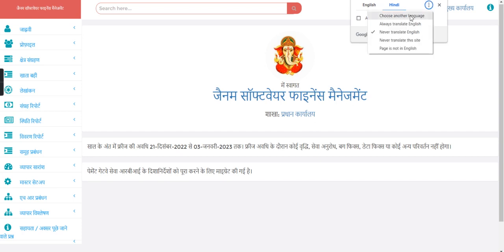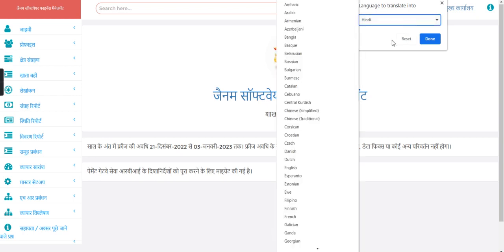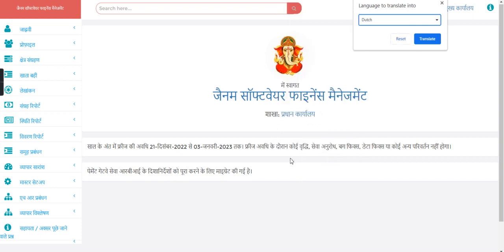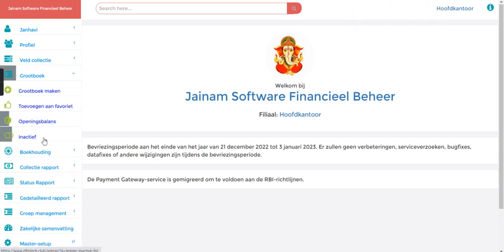Language Translator | Jainam Software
Learn how to search and track customer deposits using Jainam Software — the complete loan and deposit management system designed for NBFCs and finance companies.

🔹 What’s inside:
- Search deposits using customer or deposit number
- Create and save deposit entries
- Track installments and view transactions

Jainam Software helps automate your deposit and loan workflows with real-time tracking and digital tools tailored for NBFCs.

👉 Perfect for NBFCs, MFIs, and finance companies looking to streamline operations.